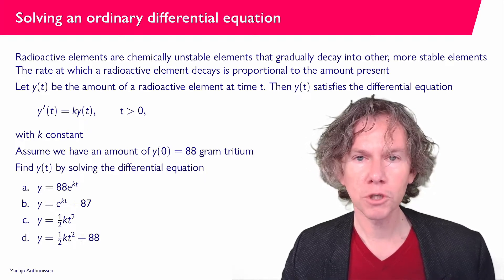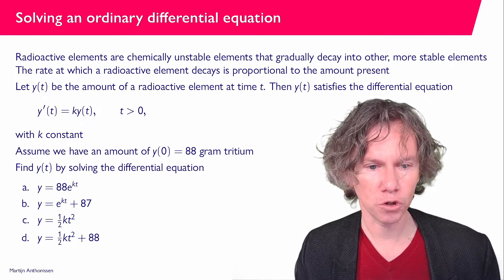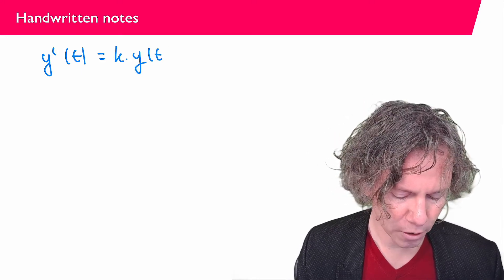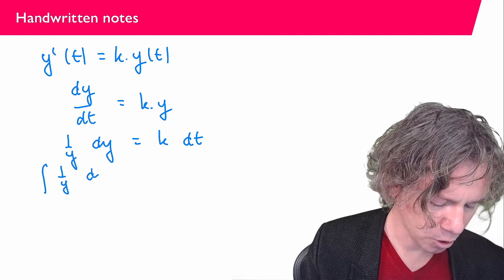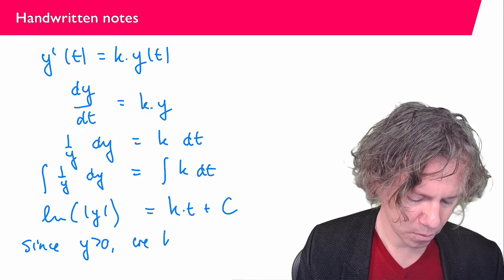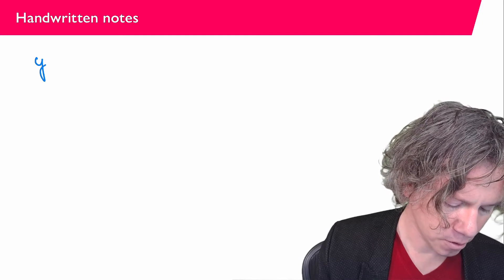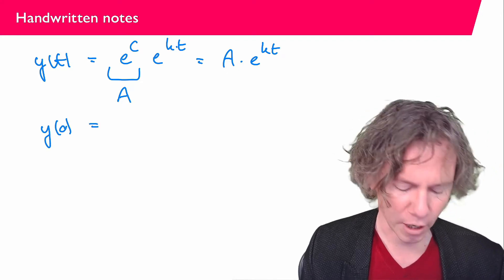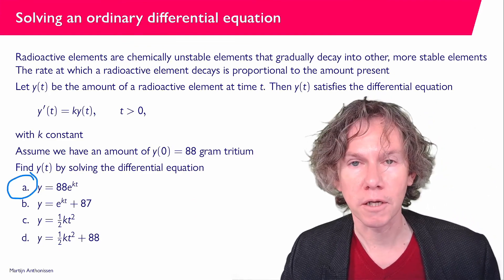Solving an ordinary differential equation